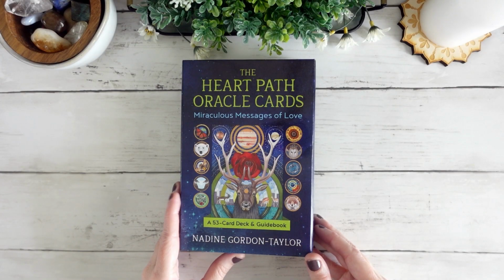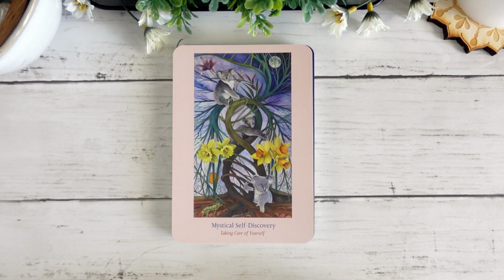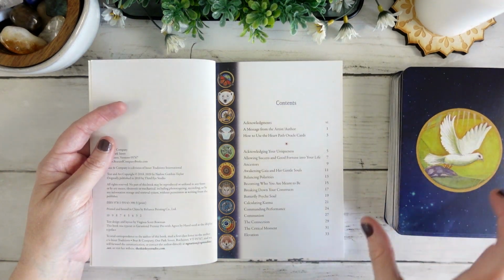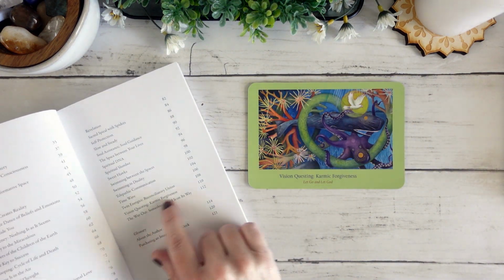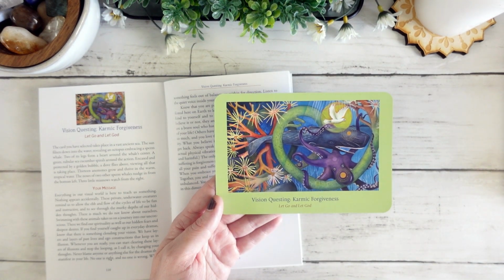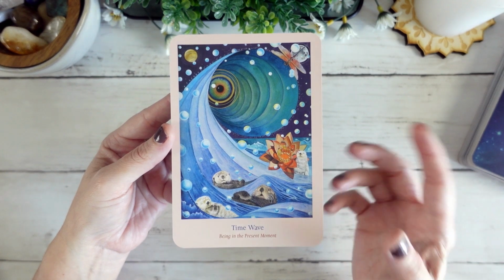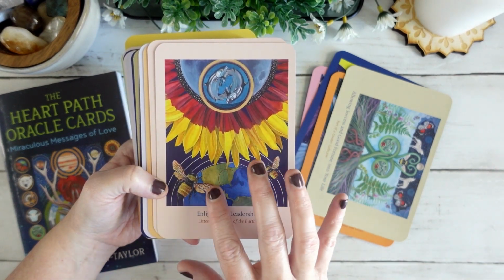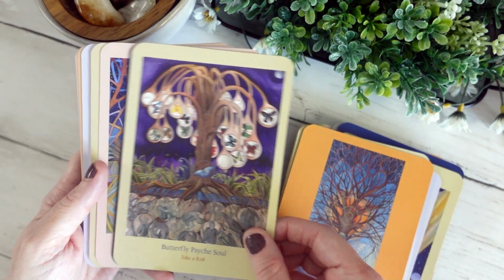The Heart Path Oracle (flip-through & first impressions)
Join me for a look at the soulful Heart Path Oracle by Nadine Gordon-Taylor available from Bear & Company. We’ll flip through this lovely oracle deck and do a few sample readings!

0:00 About the Heart Path Oracle
1:49 Deck Flip-through
7:13 Cards & Shuffling
9:18 Guidebook
13:37 Sample Readings
27:55 Final Thoughts